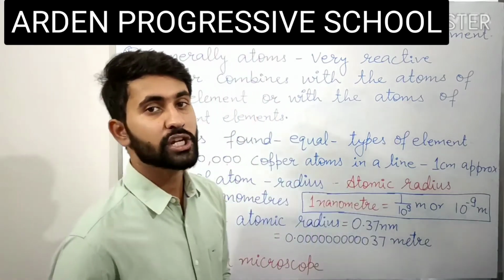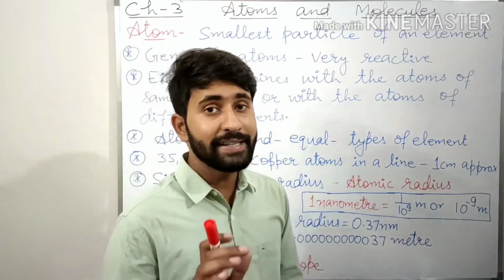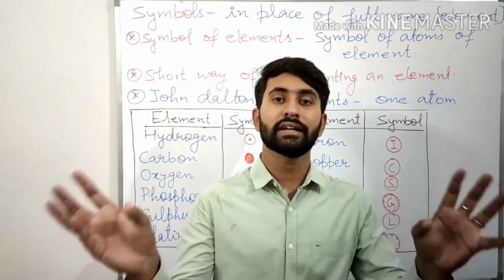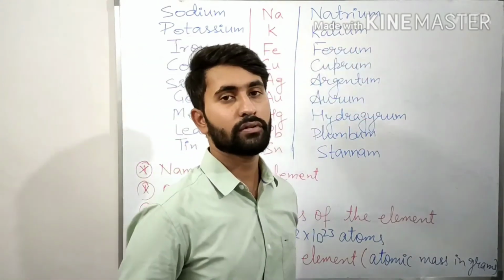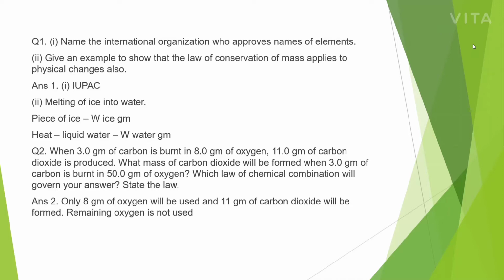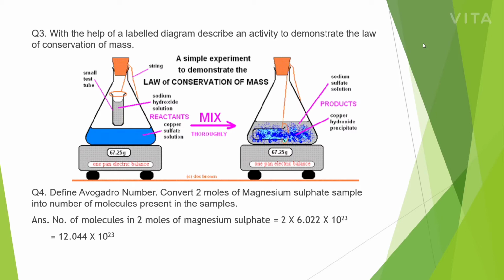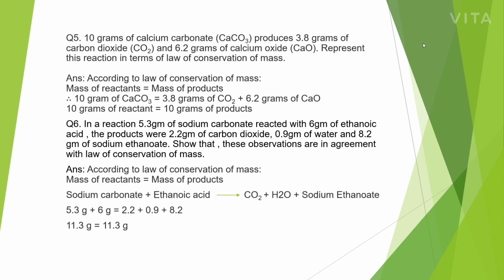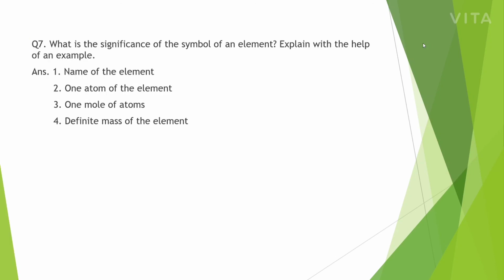Class 9 revision